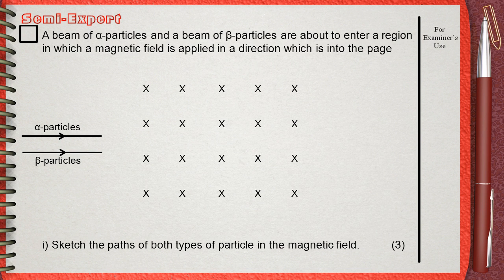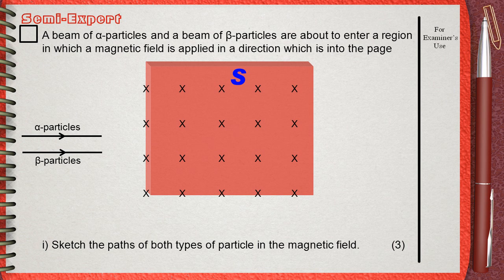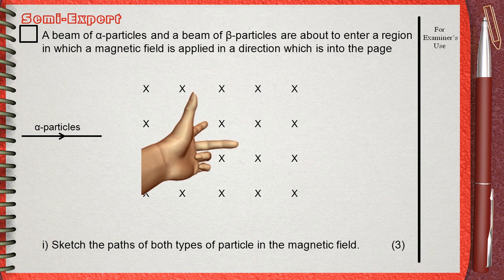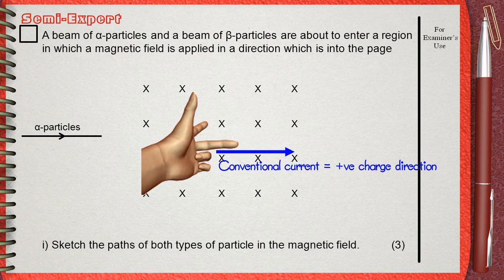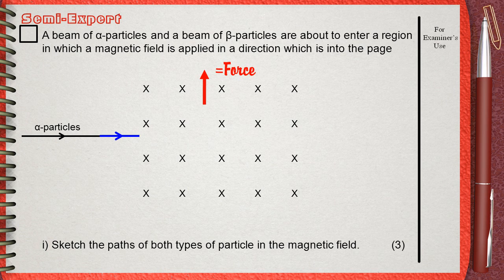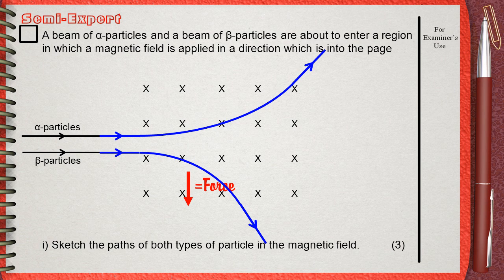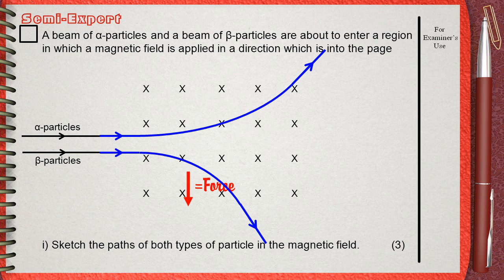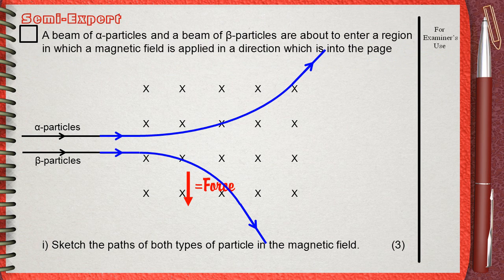Q9..... L5 Eectric Motor...... Ch3 Electricity (charged particles and m.f.) IGCSE past papers